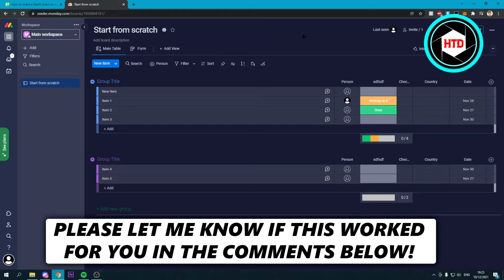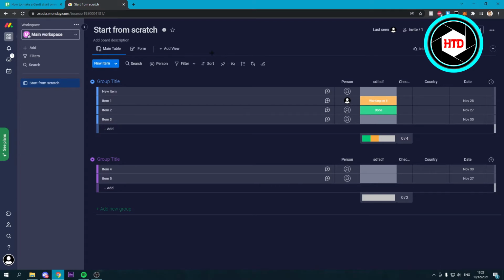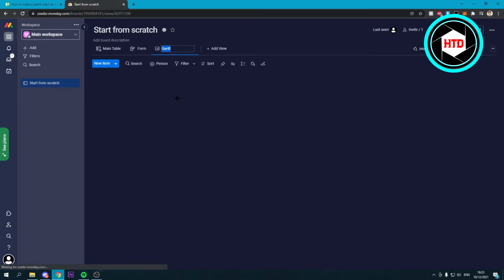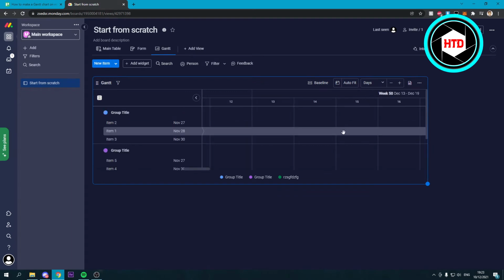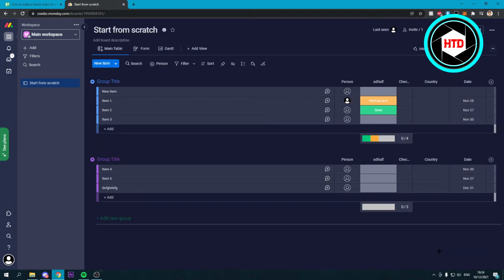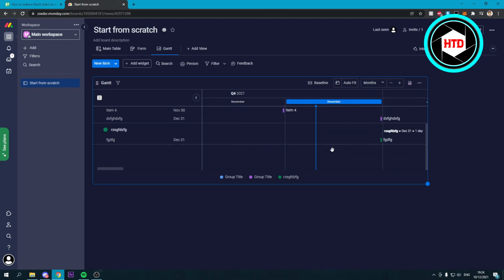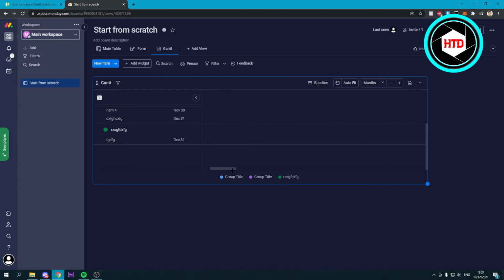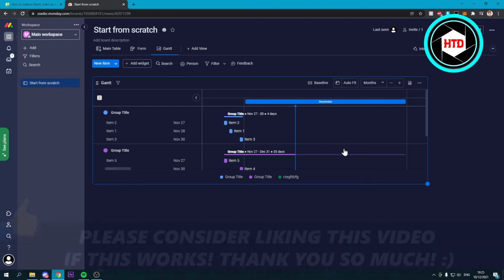How to Make a Gantt Chart on monday.com| Easy Tutorial (2025)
Learn How to Make a Gantt Chart on monday.com